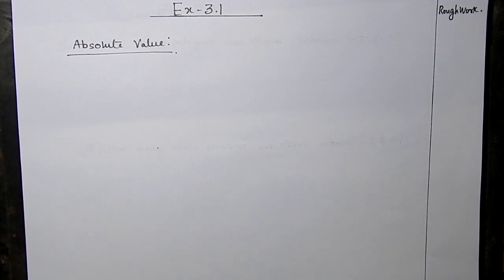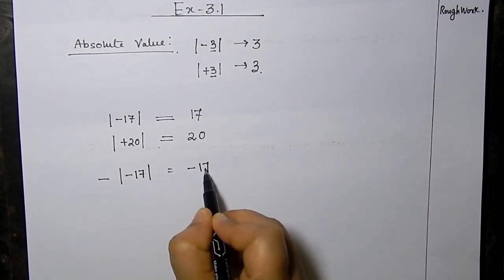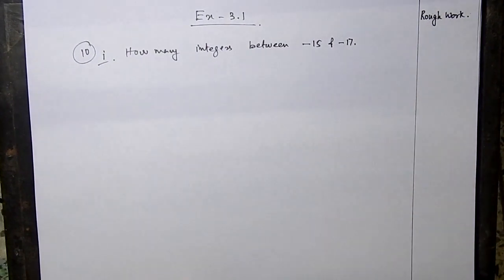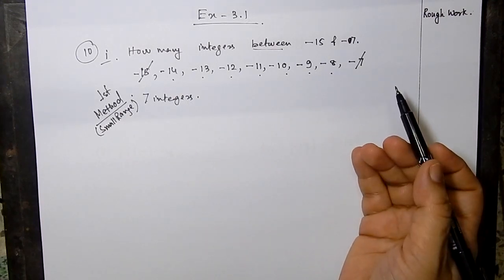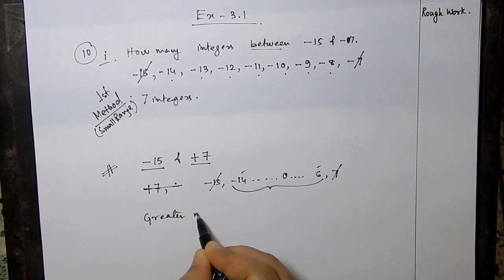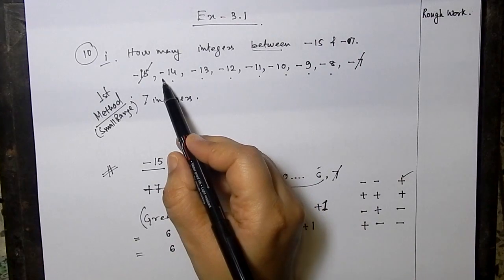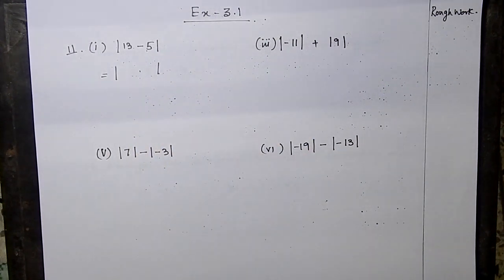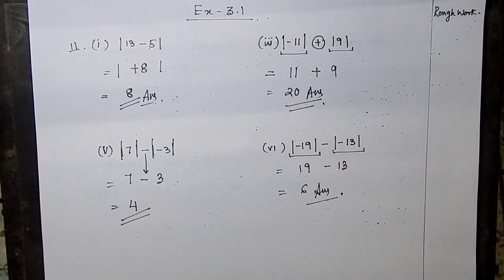Class 6 Mathematics Chapter 3:Integers Ex:3.1 part 2(Q no 10 and 11)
Chapter 3:Integers
Ex:3.1 part 2
(Q no 10 and 11)